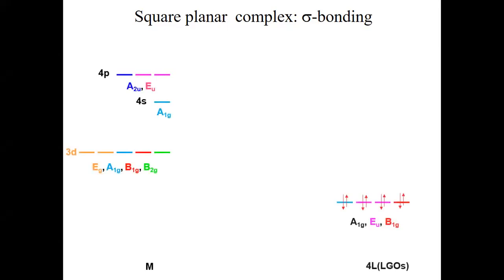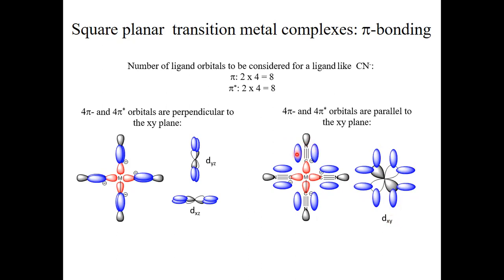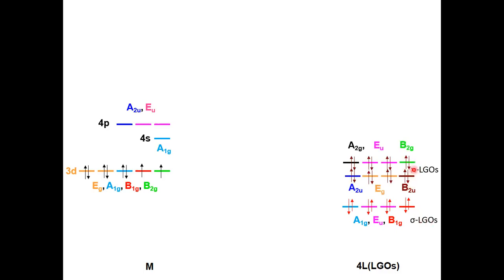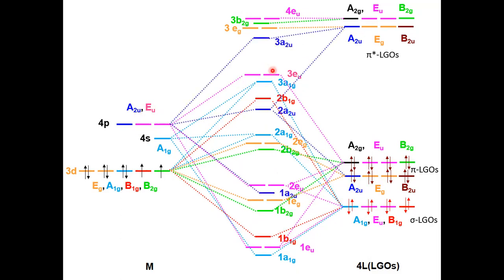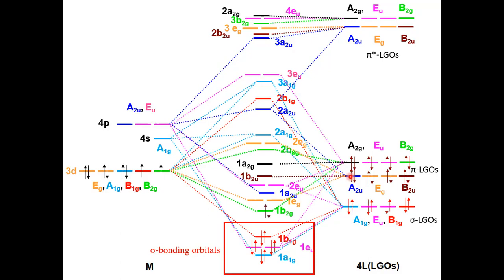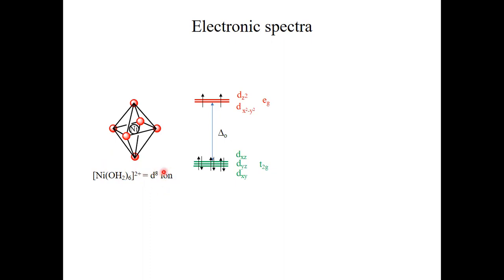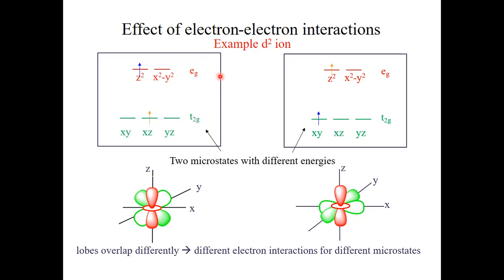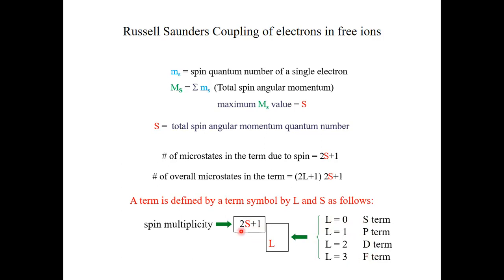Lecture 29. Advanced Inorganic Chemistry. CHM307/407. FL2021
Pi-bonding in square planar complexes, Microstates, terms, and term symbols.